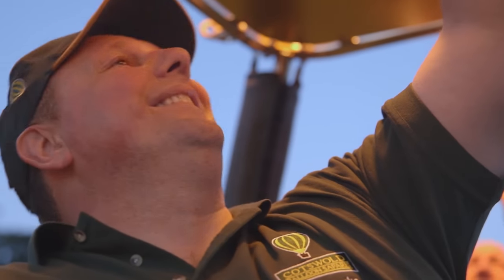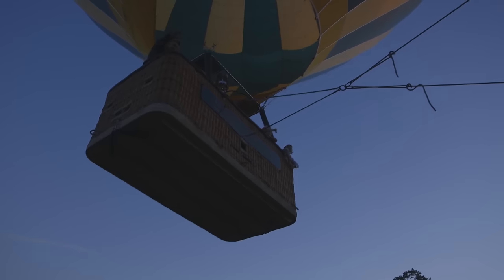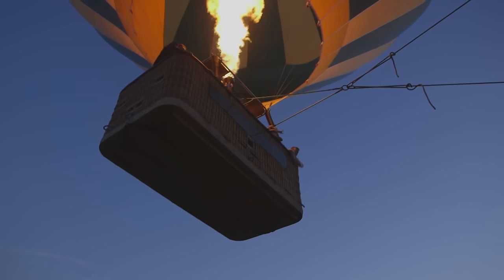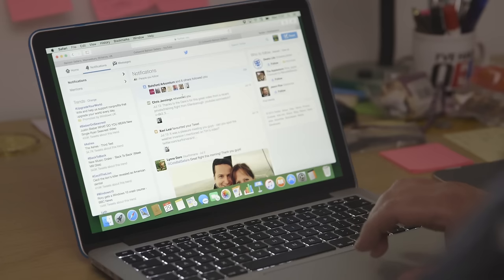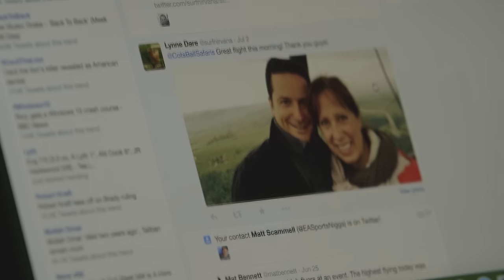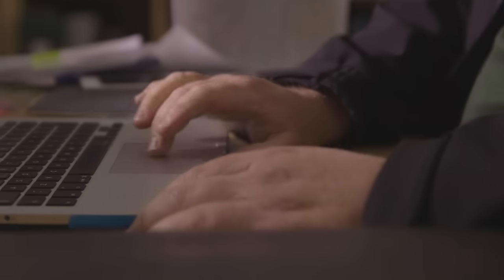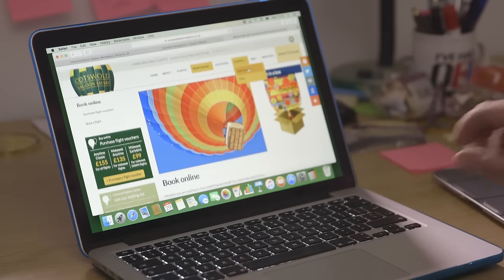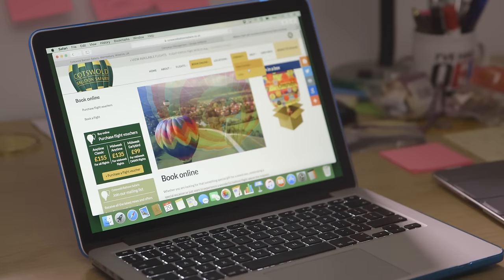Using e-commerce to sell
Whether you’re a traditional retailer, a service business, a wholesaler or even an Internet start-up, there are many ways you can use e-commerce to reach more customers and increase sales. In this video, we’ll cover:

- what e-commerce is
- varying levels of e-commerce used in business
- how to match your needs to the options available.